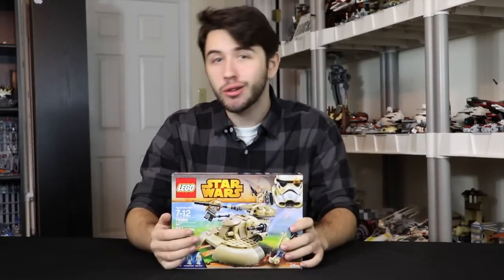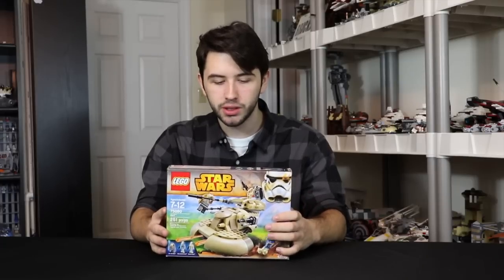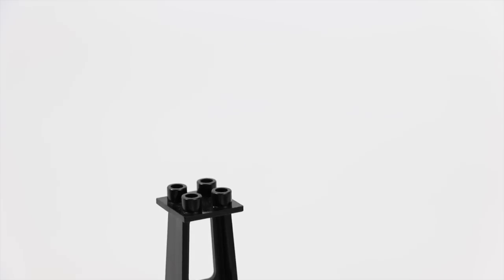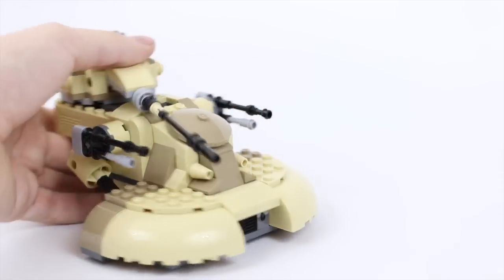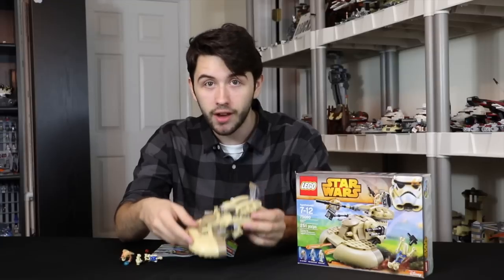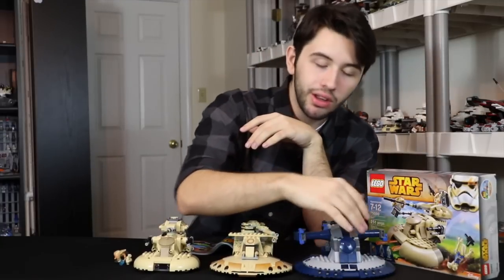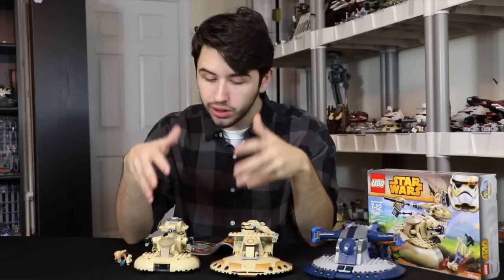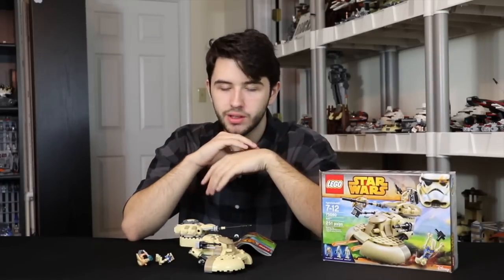LEGO Star Wars 2015 AAT (Timelapse & Review) - Set 75080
The AAT is back for 2015! There's been a lot of mix feelings about tis set and I'm here to set them straight, check out my video for those fun details!
- Ages 7-12 | Pcs. 251 | $24.99